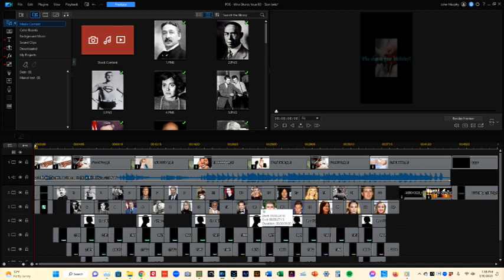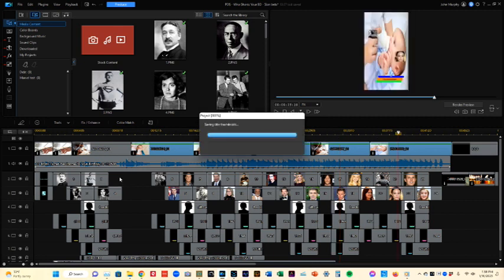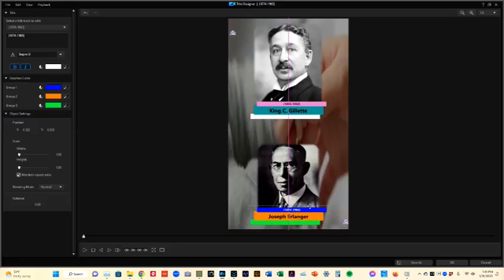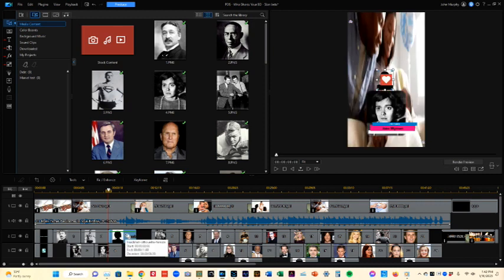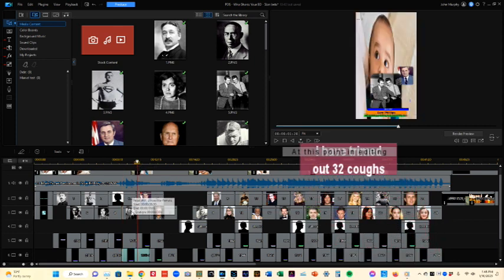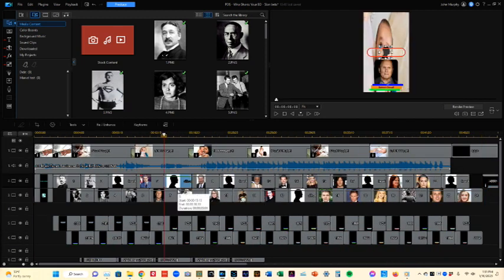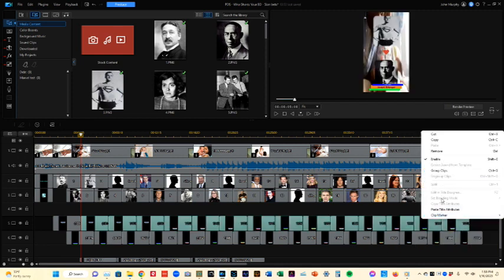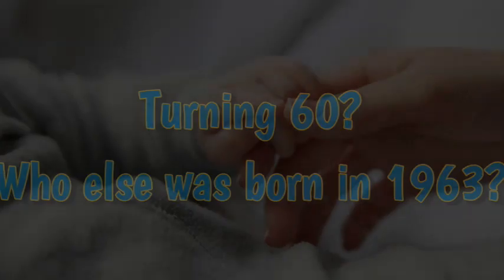Sequencing Tutorial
Sequencing photos using Power Director